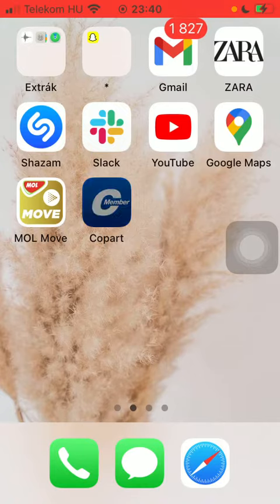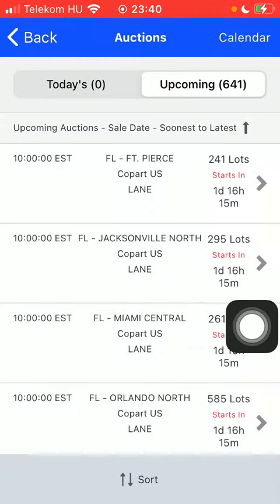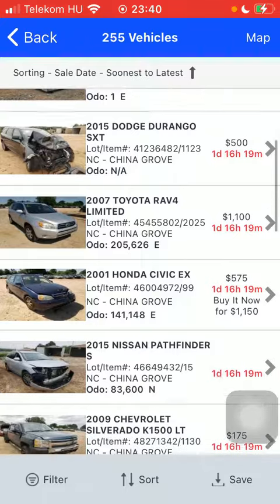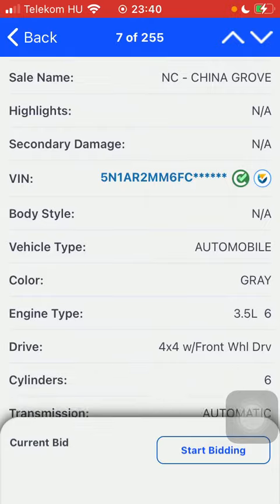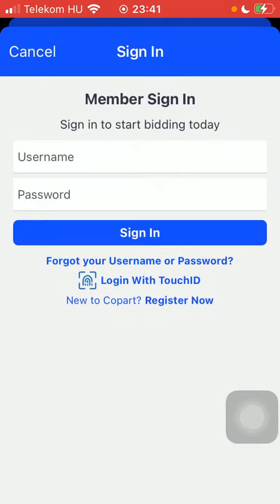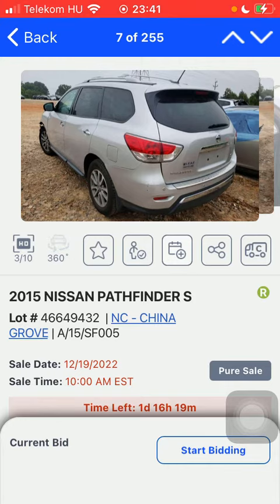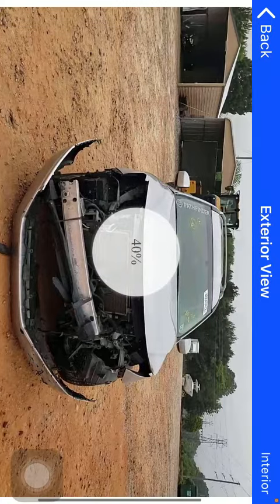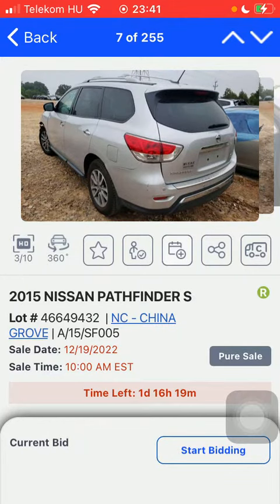How to check out upcoming auctions on Copart?